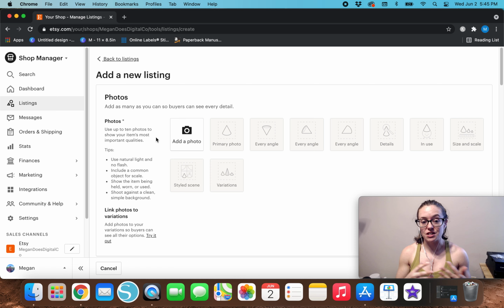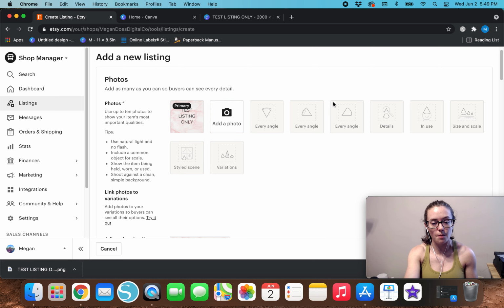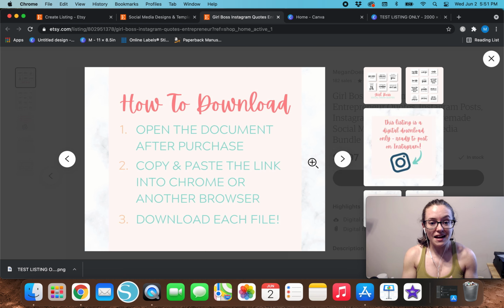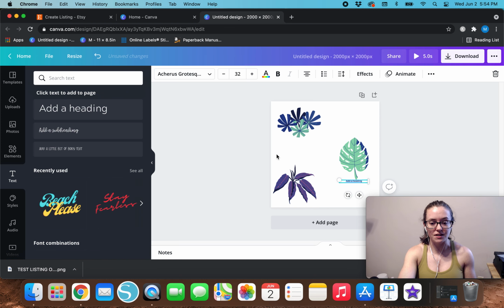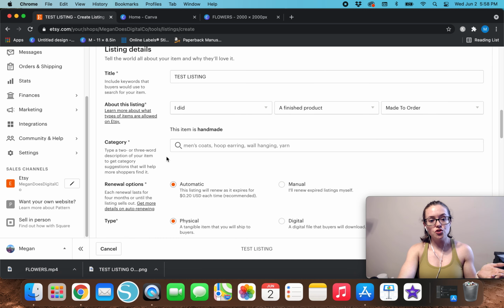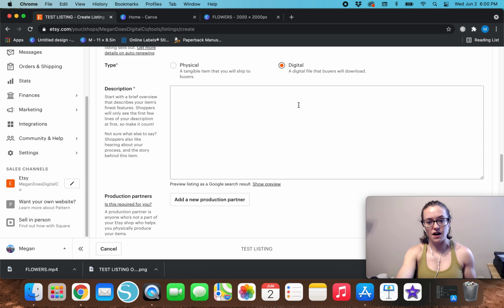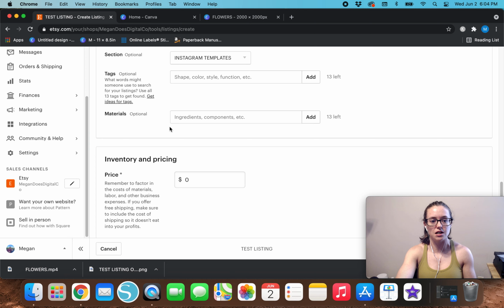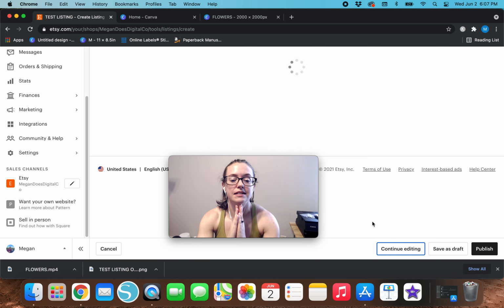How To List A Digital Product On Etsy | Etsy Digital Download Listing Tutorial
How do you list a digital product on Etsy?  In today’s tutorial, I will show you exactly how to create a digital Etsy listing and how to sell your digital products on Etsy - even if you’re just starting from scratch!

If you’re looking to gain the confidence to start selling digital products on Etsy today, make sure to LIKE today’s video and SUBSCRIBE to my channel for more digital product ideas and Etsy shop tips!

📸 FILMING EQUIPMENT
Macbook Air

📚RECOMMENDED BOOKS
The Millionaire Fastlane
IT WORKS
Rhinoceros Success
The Four Agreements